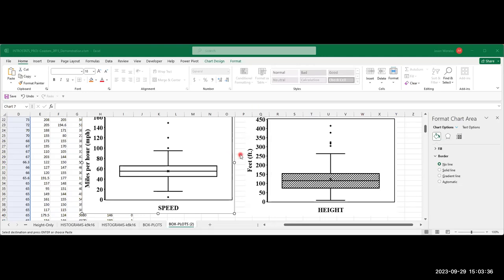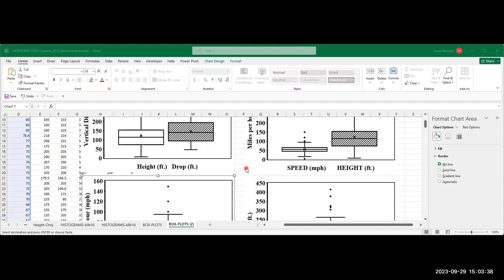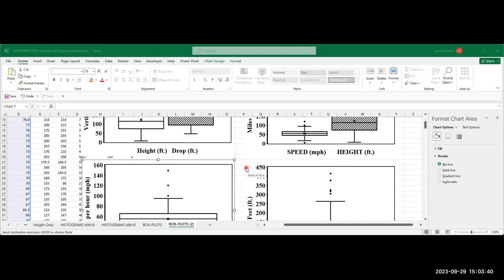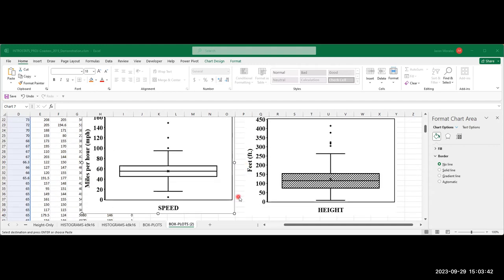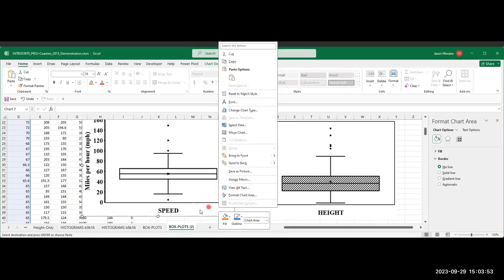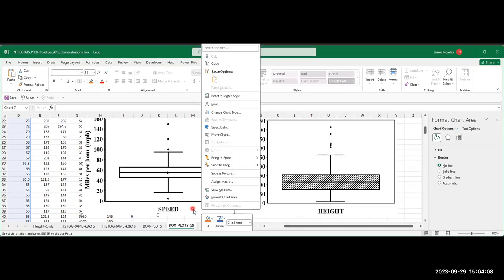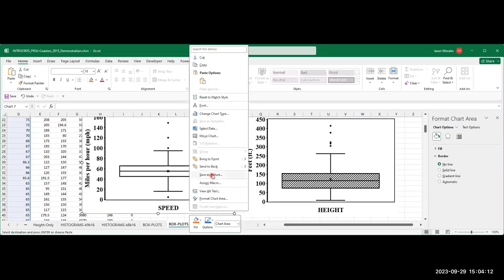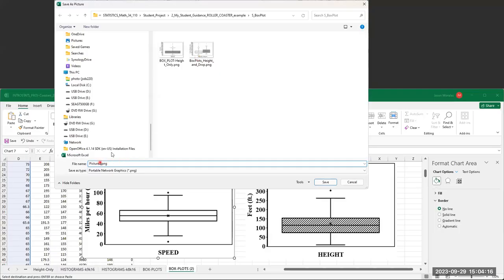IS-PROJ - Fix - Add Box Plot - Export as Picture File - .JPG or . PNG - MS EXCEL